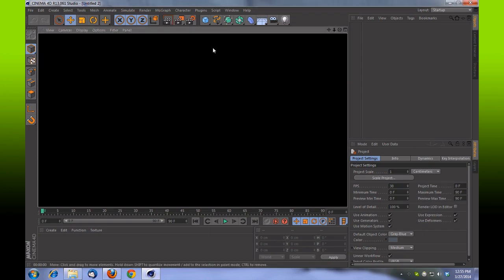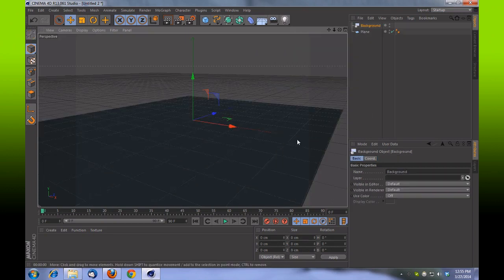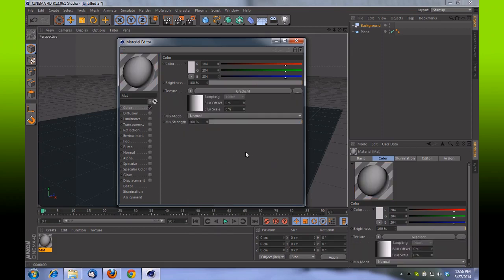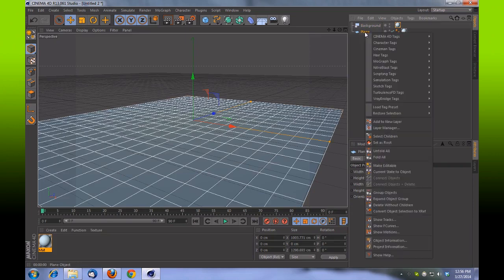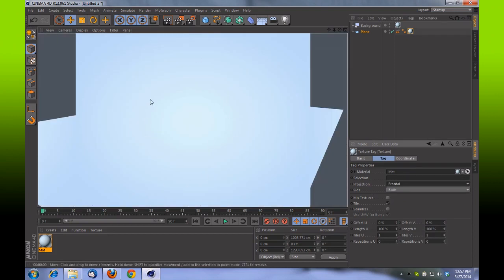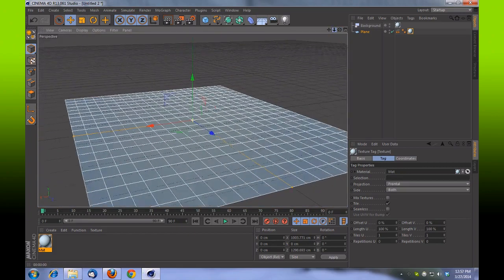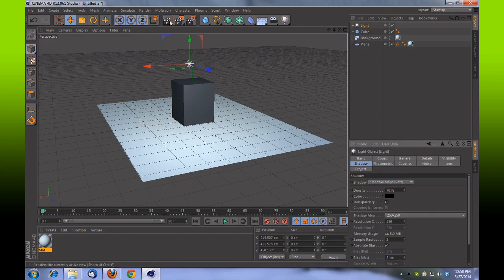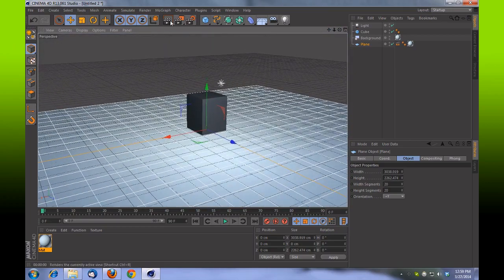Cinema 4D How to make an Infinate Seamless Background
Making an Infinite seamless background is easy to do with a few easy tips.